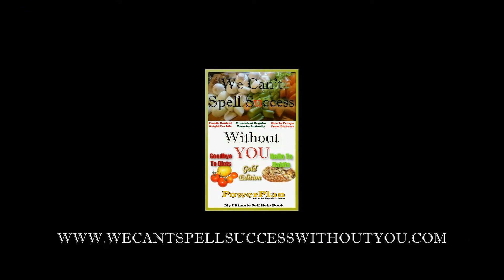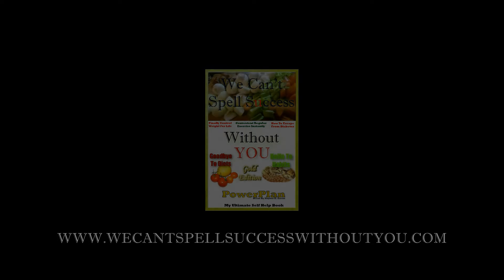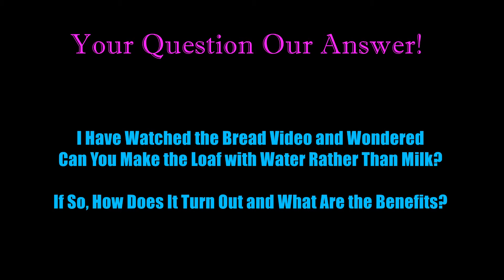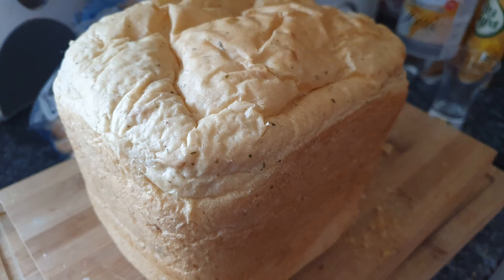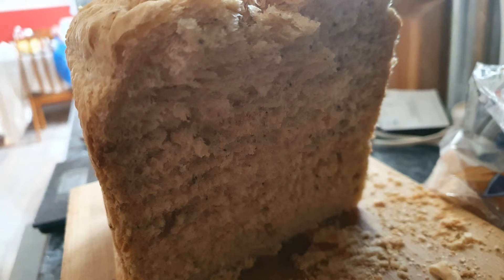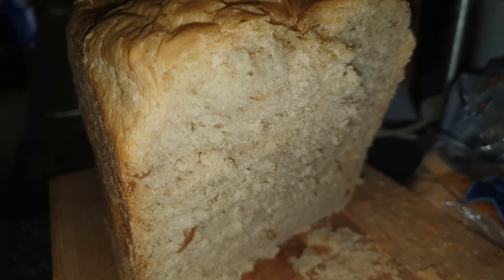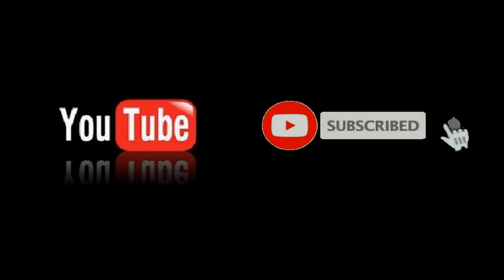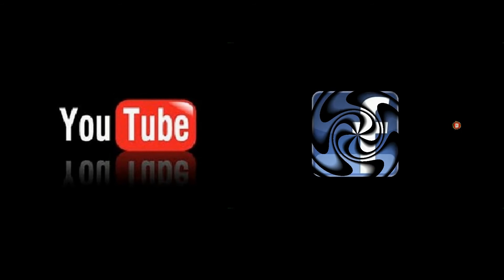Can You Make Bread with Water Rather Than Milk ?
Can You Make Bread with Water Rather Than Milk ? – Reloaded Lifehacks Question and answers.
Your Question Our Answer!

I Have Watched the Bread Video and Wondered can You Make the Loaf with Water Rather Than Milk?  If So, How Does It Turn Out and What Are the Benefits?

You can and watch the video to find out how!

Part of We Can’t Spell Success Without You - PowerPlan Alternative to Dieting

Information

Book Title : We Can’t Spell Success Without You : Power Plan

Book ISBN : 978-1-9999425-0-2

Release Date : 10th June 2019

Credits

Sources

None

Sound Effects
Open Source

Recommended Links
Food to help you lose weight fast!

Join me at Naked Wines and get a £80.00 voucher to spend on your first order of £119.99 or more. There's no obligation to buy again but I reckon you'll be back for more...